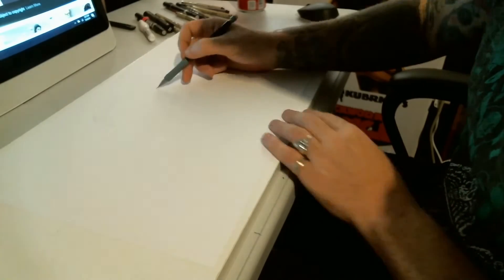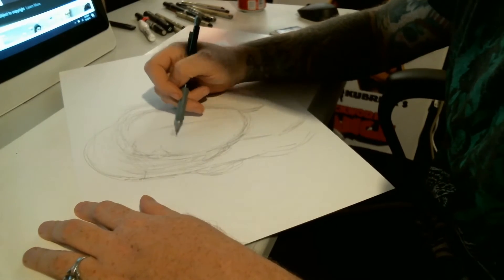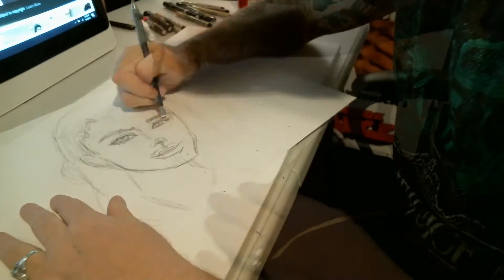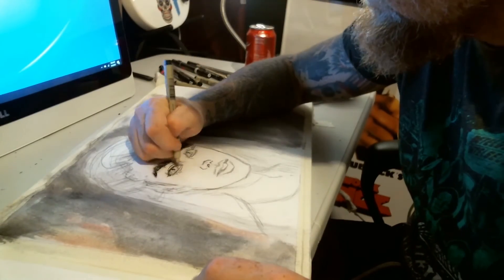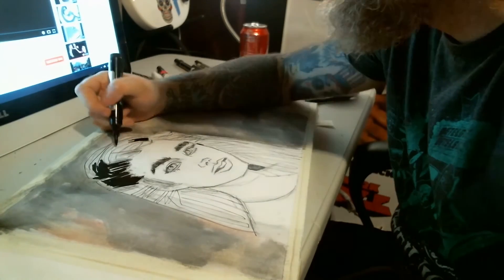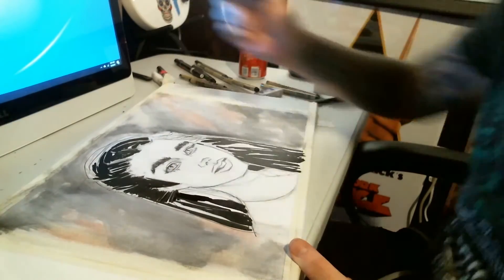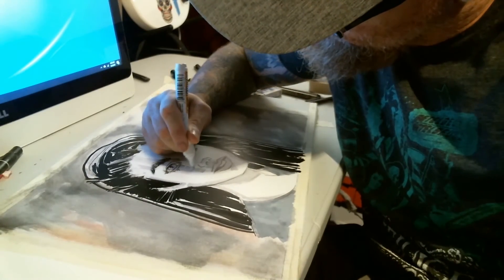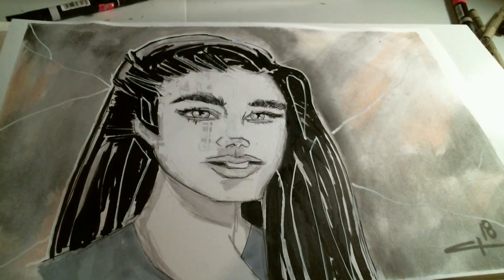THE PUNK HIRO SHOW: LET'S DRAW #1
On this episode of LET'S DRAW, Punk draws Jennifer Connelly.